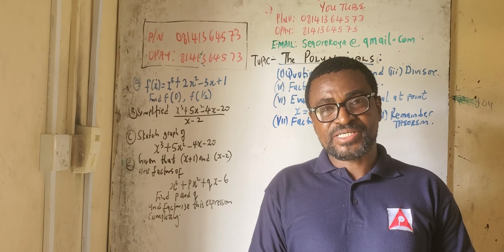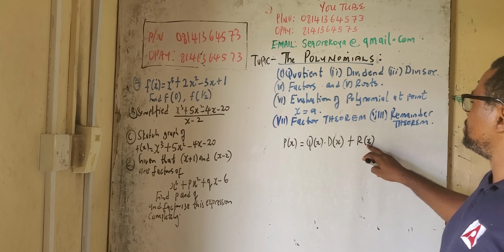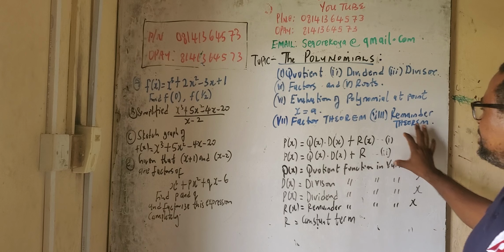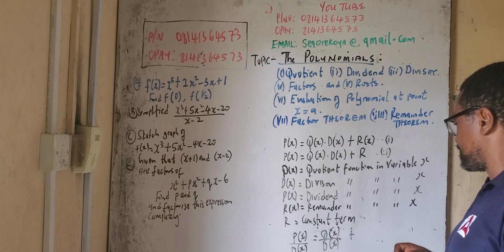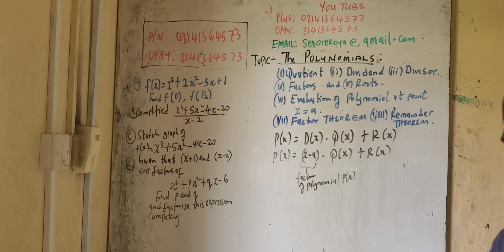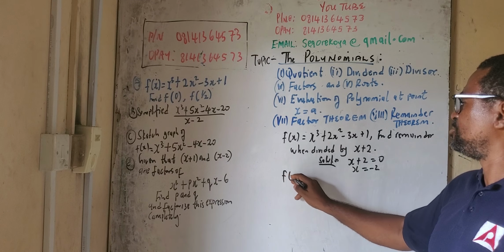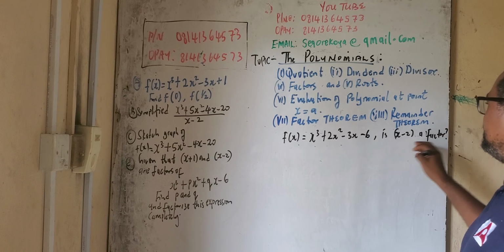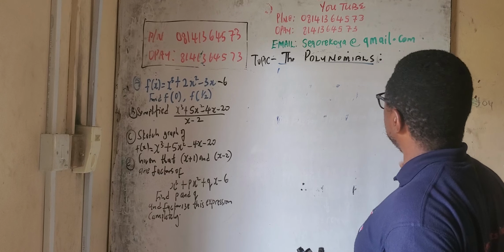Polynomial Part 2: Remainder and Factor Theorem